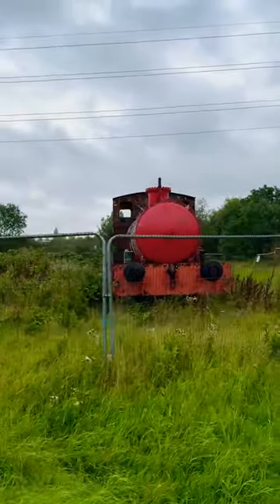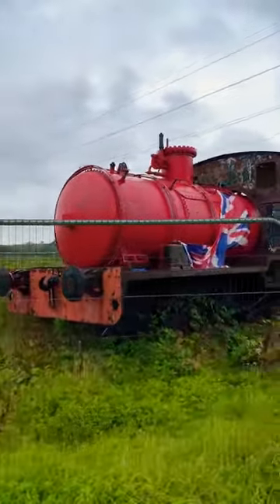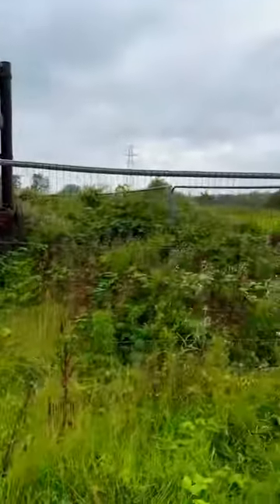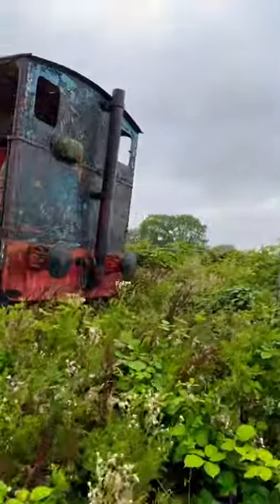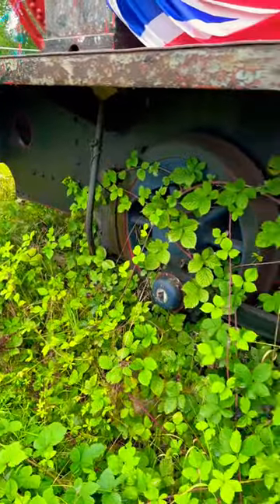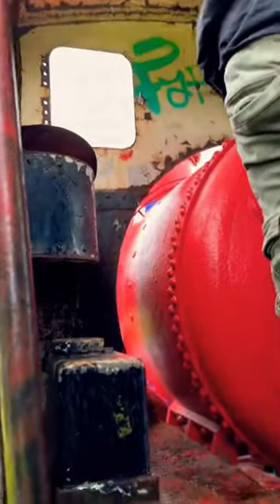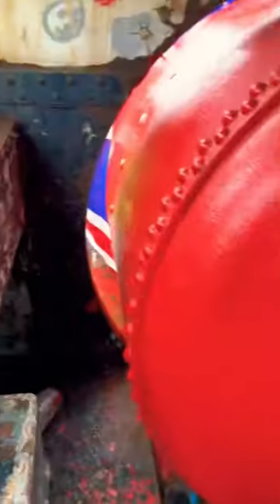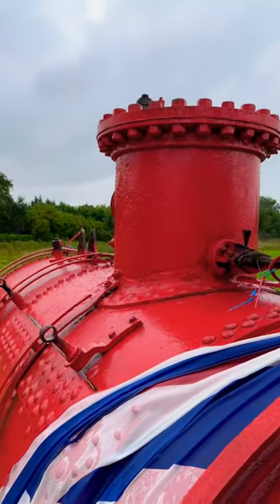Random Steam Train Engine ABANDONED in a Field!